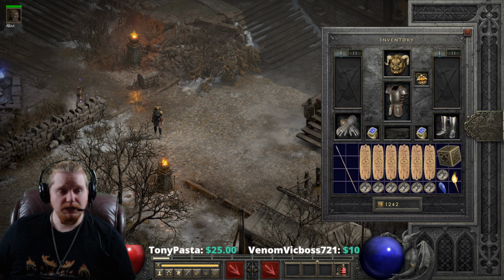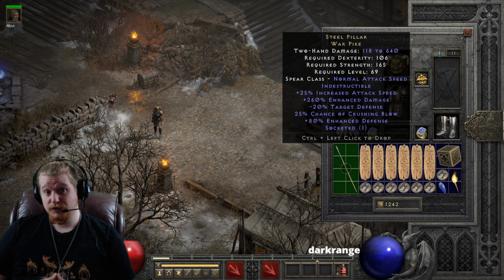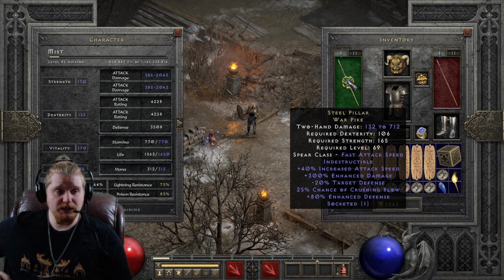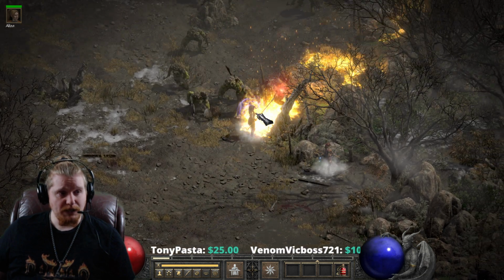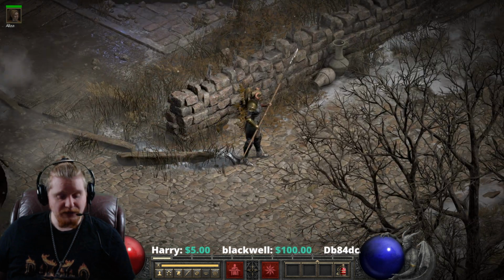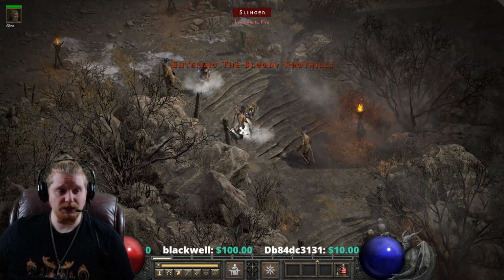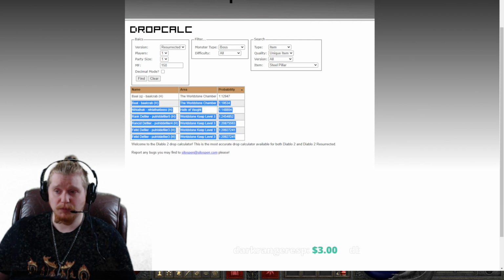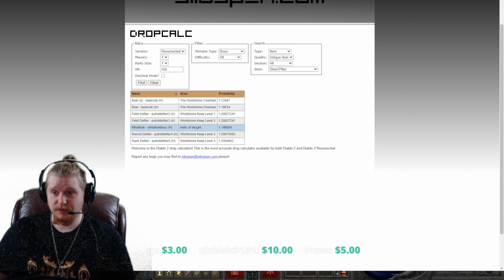D2R Unique Items - Steel Pillar (War Pike)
Hello Guys and Gals Today I am going to go over the Unique Item Steel Pillar (War Pike)

25% Chance of Crushing Blow
-20% Target Defense
Indestructible